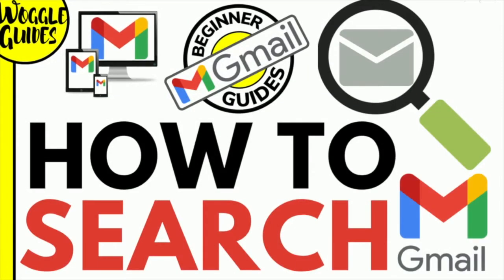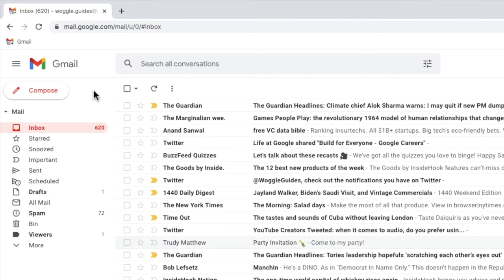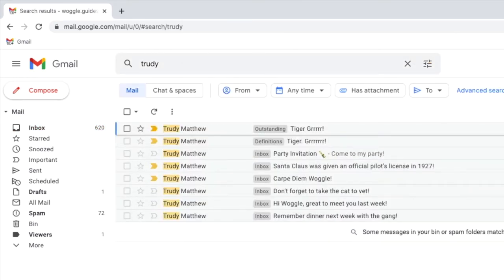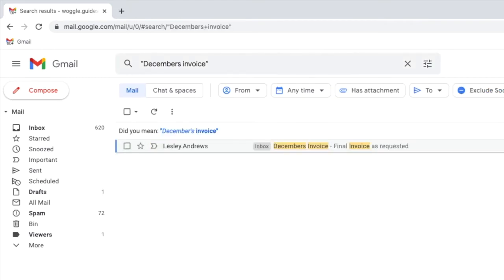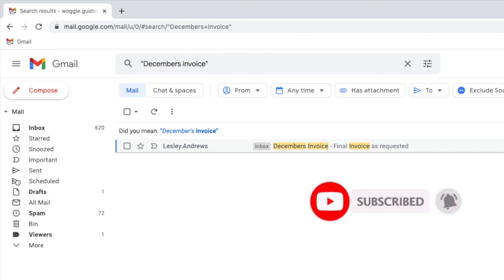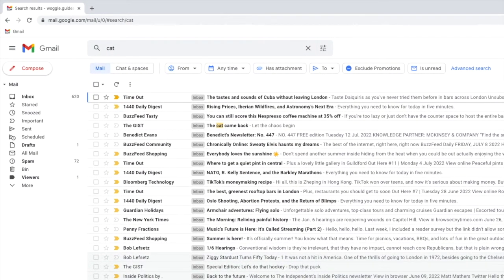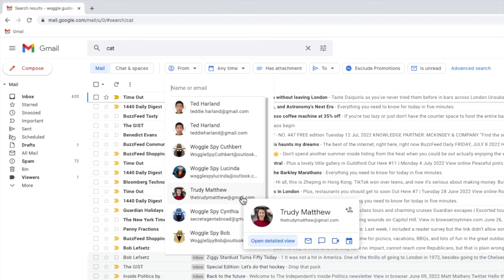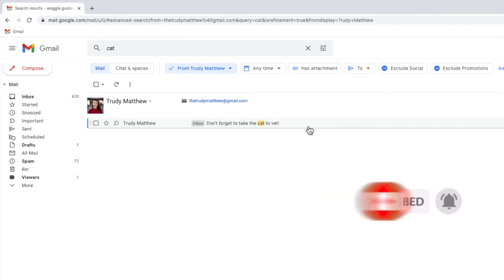How to search in Gmail - Beginners Guide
In this guide, I’ll explain how to make a simple search in Gmail to find emails you have received.

🕔  Key Moments
00:00 | Introduction
00:13 | How to search in Gmail for beginners
02:27 | Wrap up